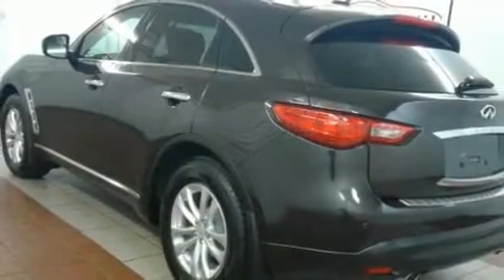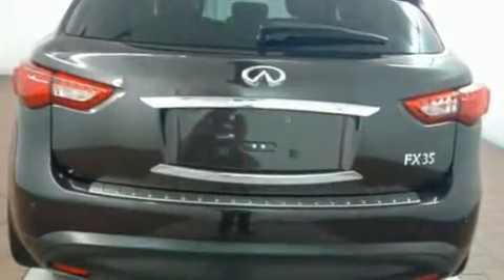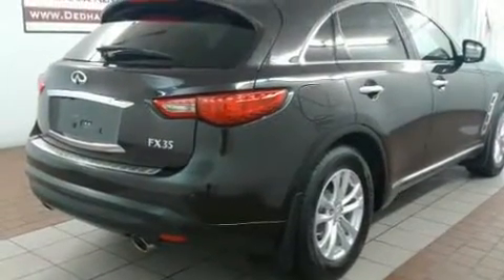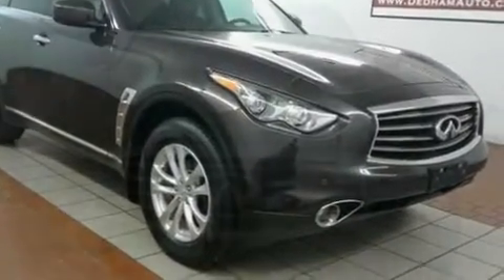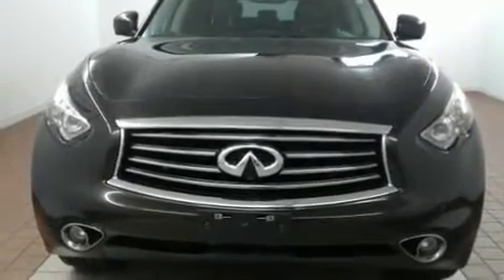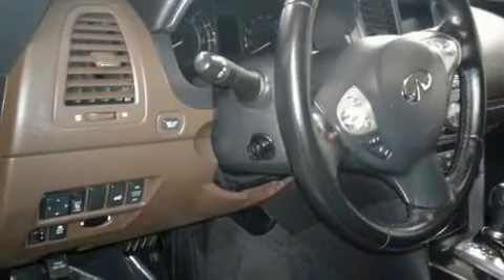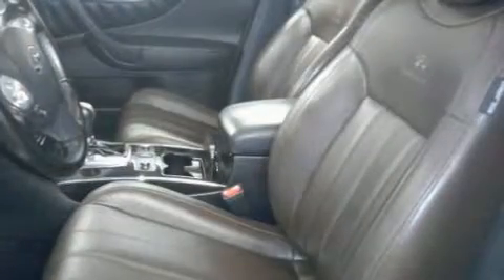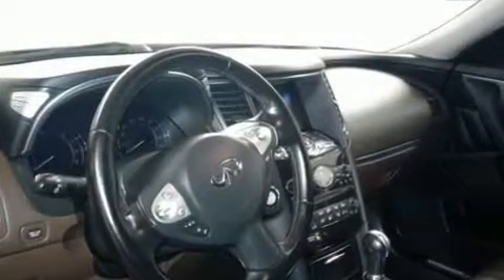2012 INFINITI FX35 in Dedham, MA 02026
You can expect a lot from the 2012 INFINITI FX35. A 3.5 liter V-6 engine pairs with a sophisticated 7 speed automatic transmission, and for added security, dynamic Stability Control supplements the drivetrain. All of the premium features expected of an INFINITI are offered, including: front and rear reading lights, a built-in garage door transmitter, an automatic dimming rear-view mirror, tilt and telescoping steering wheel, power moon roof, cruise control, and leather upholstery. With high intensity discharge headlights illuminating your path, you'll always appreciate maximum visibility. Premium sound drives 11 speakers, providing you and your passengers a sensational audio experience. INFINITI ensures the safety and security of its passengers with equipment such as: dual front impact airbags with occupant sensing airbag, head curtain airbags, traction control, brake assist, anti-whiplash front head restraints, a security system, and 4 wheel disc brakes with ABS. When road conditions become unpredictable, rely on all wheel drive to maintain outstanding control. It also arrives with a Carfax history report, providing you peace of mind with detailed information. We have a skilled and knowledgeable sales staff with many years of experience satisfying our customers needs. They'll work with you to find the right vehicle at a price you can afford. We are here to help you.